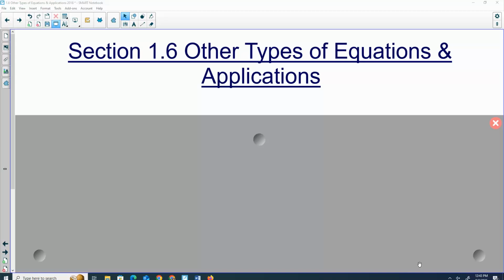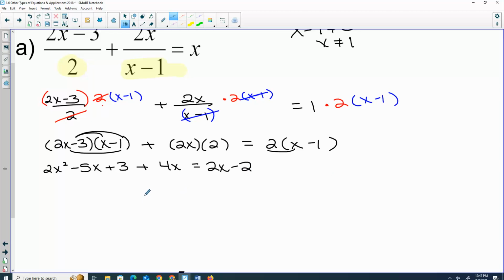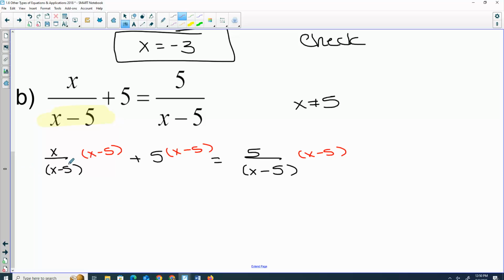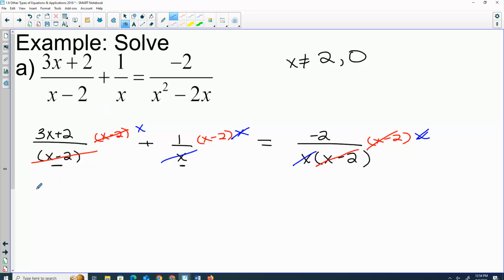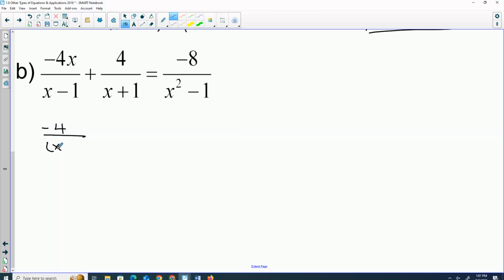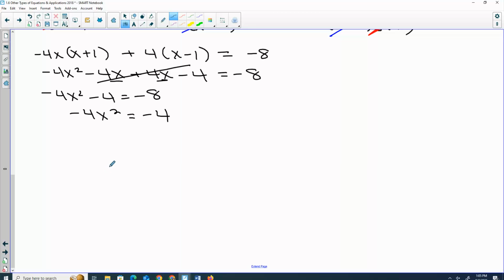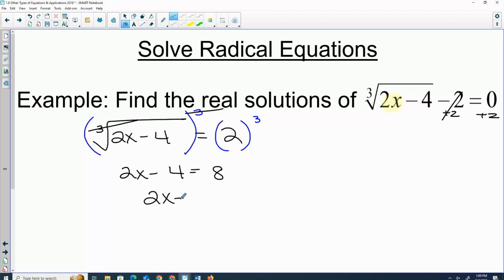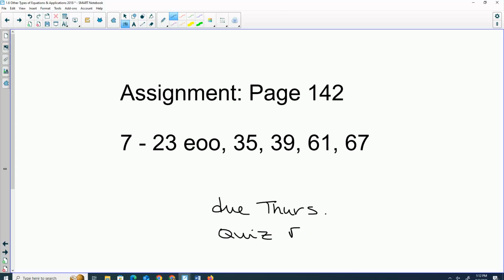Section 1 6 Sept 2